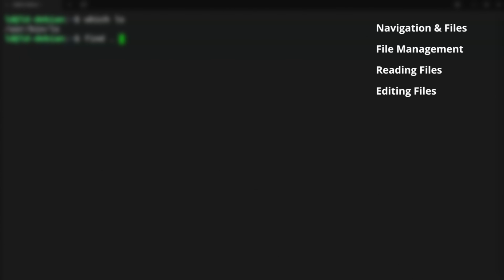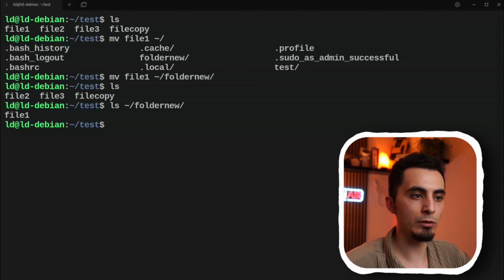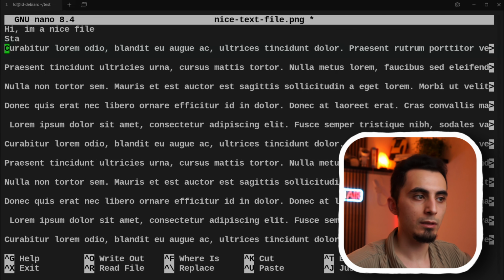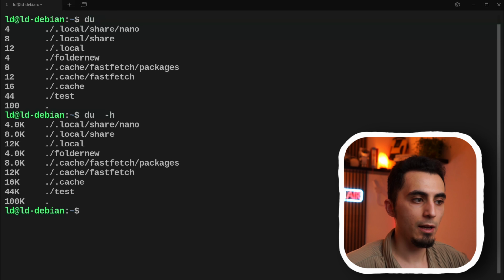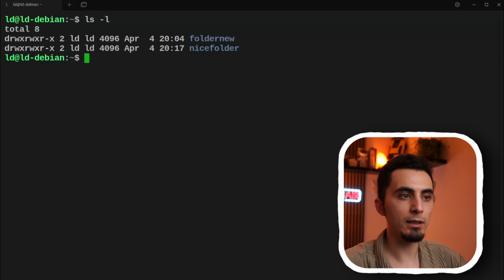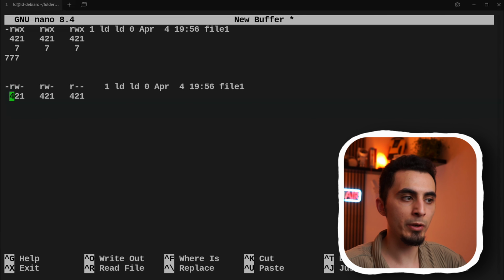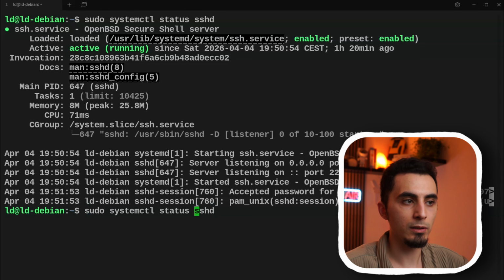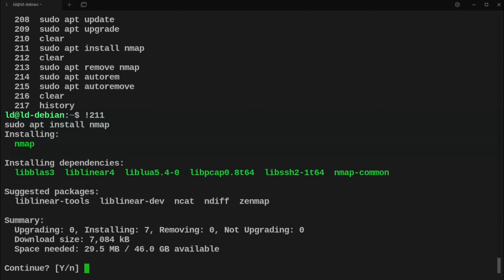Learn Linux Faster with These 50 Essential Commands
Learn the most important Linux commands every beginner should know.

In this Linux tutorial you'll discover 50 essential terminal commands covering navigation, file management, networking, permissions, services, package management, and system monitoring. Whether you're using Ubuntu, Debian, Linux Mint, Fedora, or a Raspberry Pi, these commands will help you become more confident in the Linux terminal.

### ⏰ Timestamps

* 00:00 - 50 Essential Linux Commands
* 00:46 - Navigate the Linux Filesystem
* 02:19 - File Management Basics
* 04:01 - View and Inspect Files
* 05:31 - Edit Files with Nano
* 06:21 - Find Files and Commands
* 07:20 - Monitor System Resources
* 08:58 - Manage Running Processes
* 09:48 - Networking Essentials
* 11:34 - Linux Permissions and Users
* 16:45 - Manage Services and Logs
* 18:03 - Package Management
* 19:40 - Bonus Productivity Tips
* 20:11 - Final Thoughts & Next Steps

### ⚙️ Awsome Videos

### 💬 Socials & Support